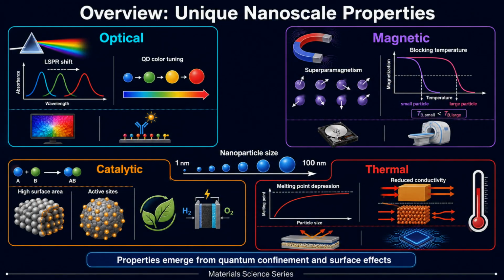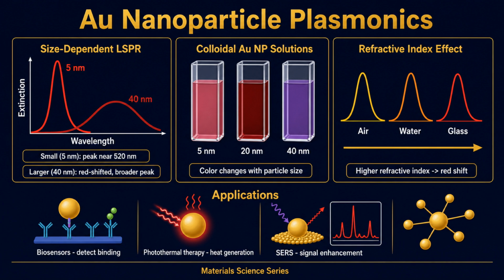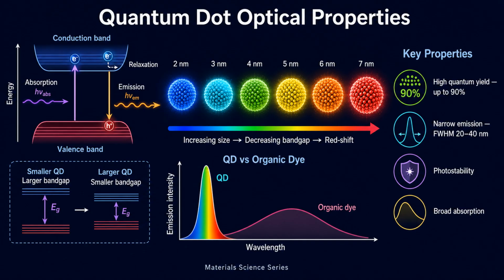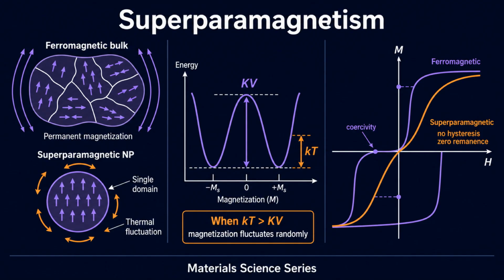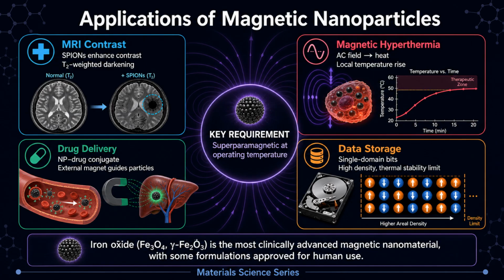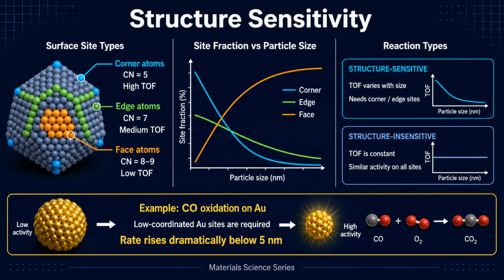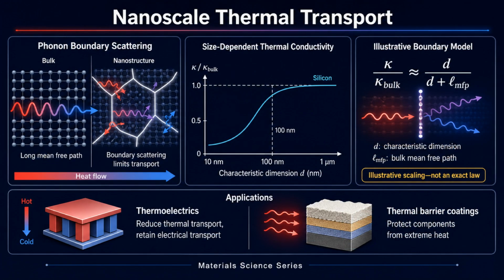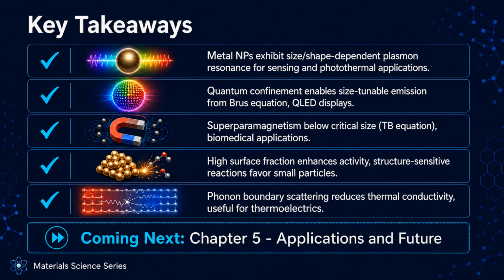Introduction to Nanomaterials - Chapter 4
Part of the series: Introduction to Nanomaterials